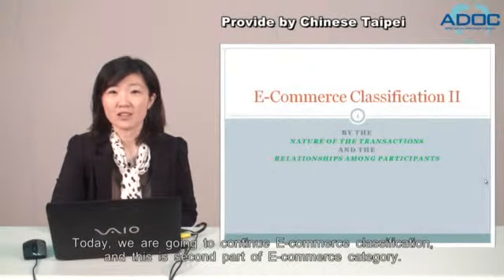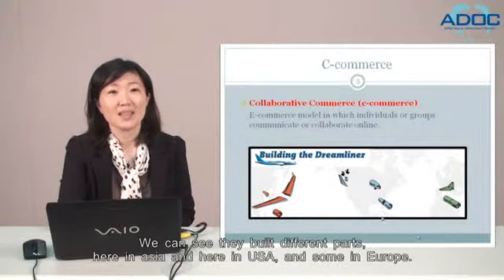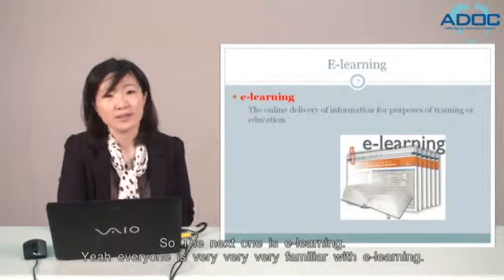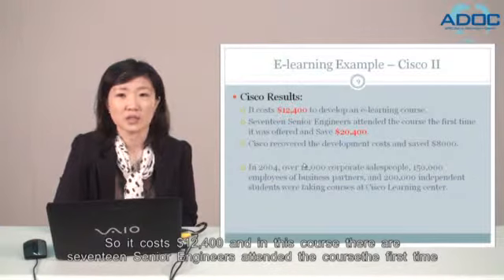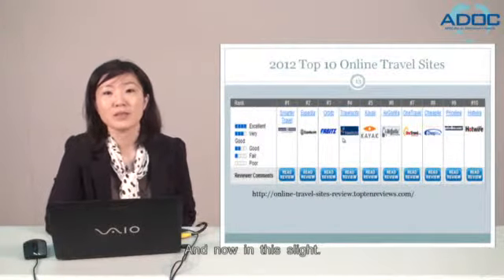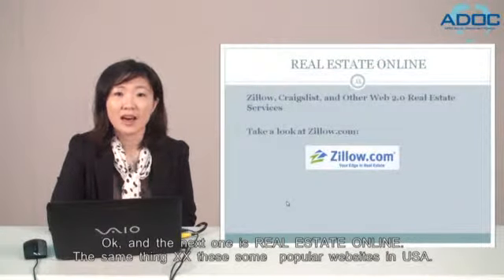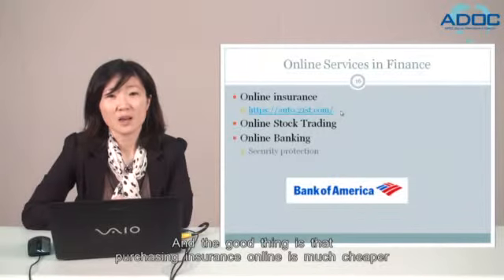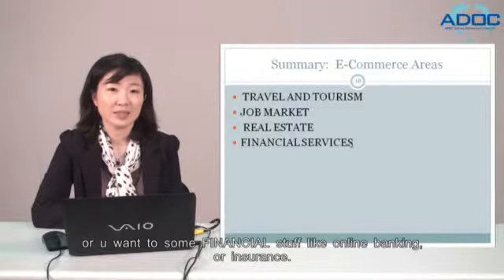E commerce Classification II 103